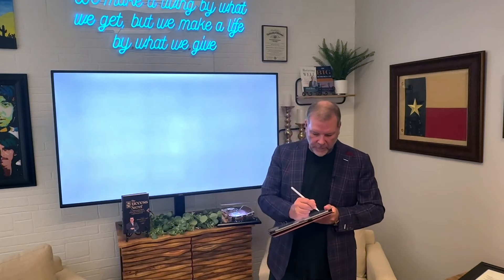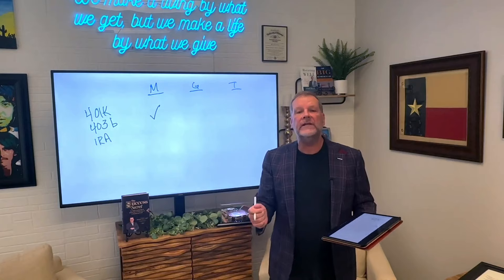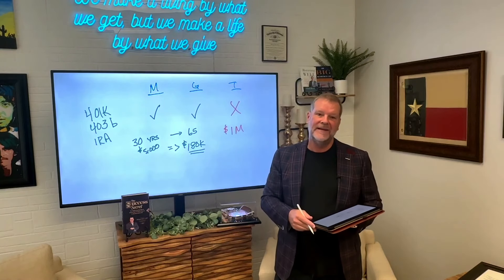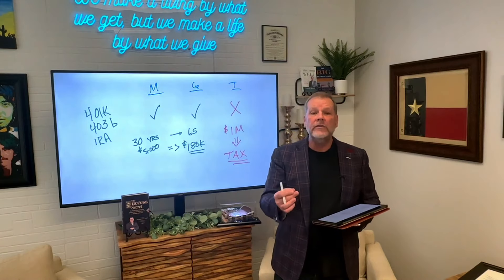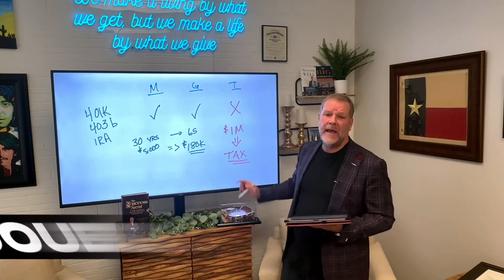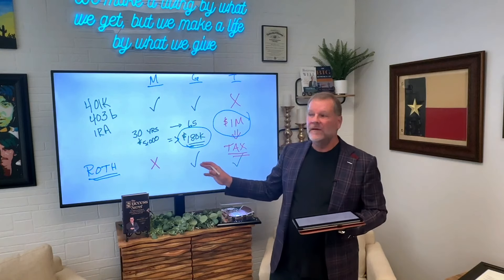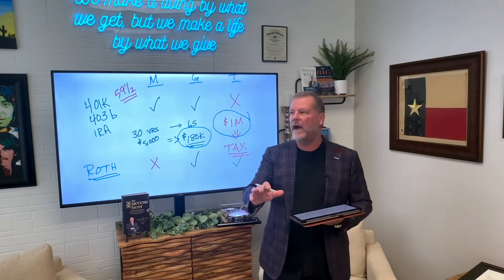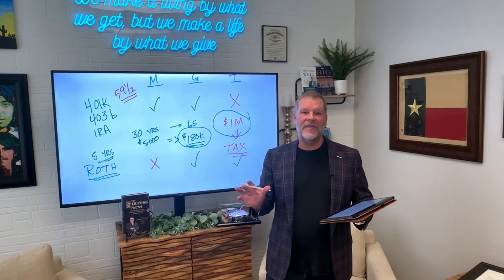Do You Need A Roth IRA?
To learn more about retirement planning, go to iwanttoretirewell.com